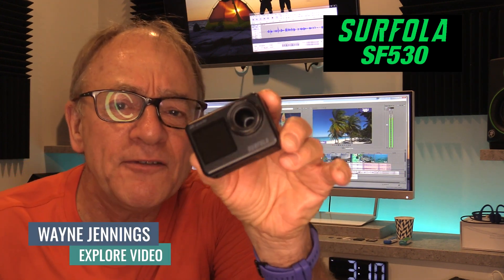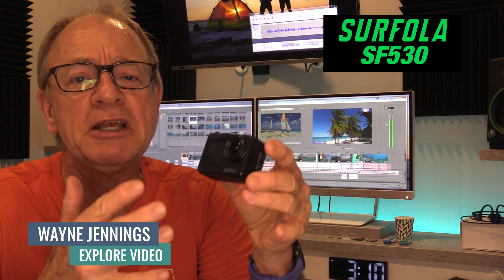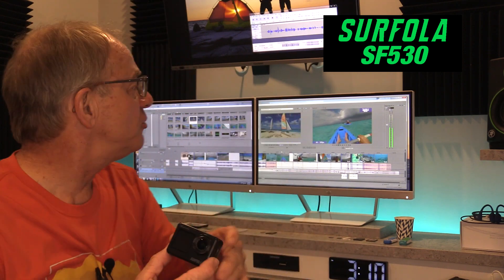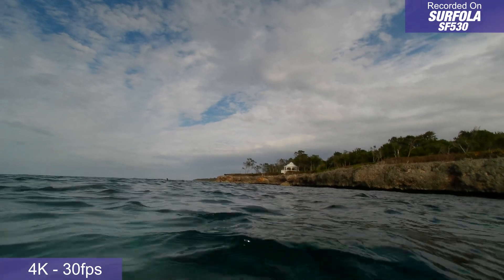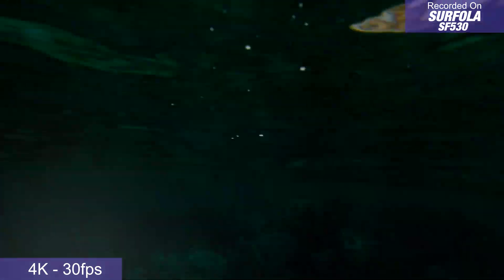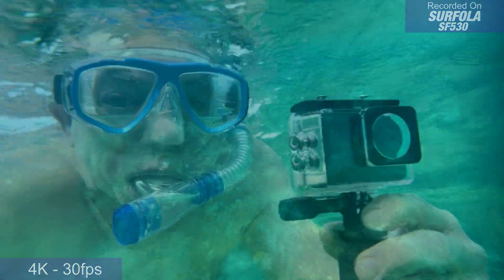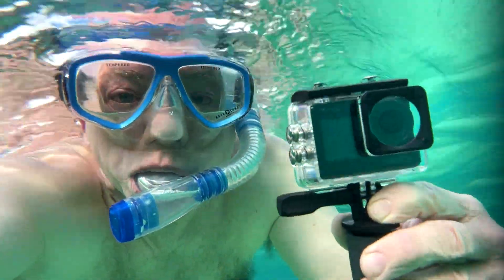SURFOLA SF530 Test Footage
The SURFOLA SF530 is an inexpensive action camera (I paid just $89 for mine) with surprisingly good audio/video quality.  I'm currently working on an in-depth review, but for now please check out this sample of test footage captured with this great little camera.